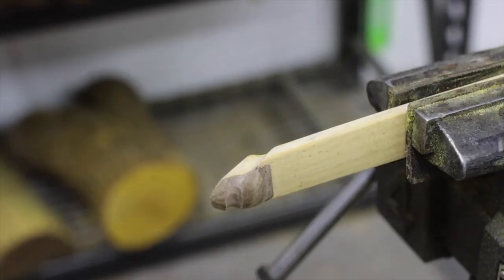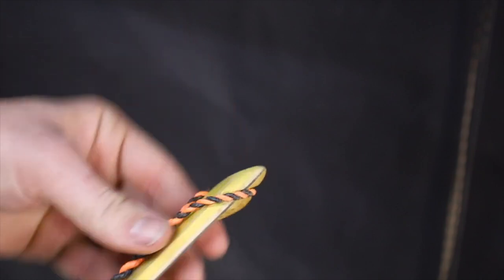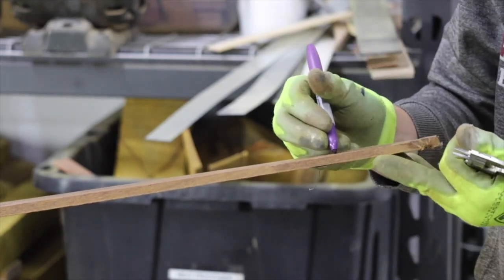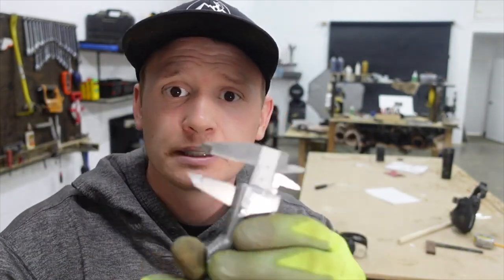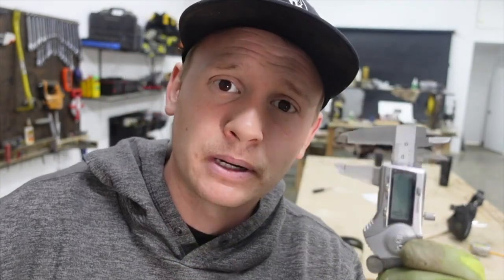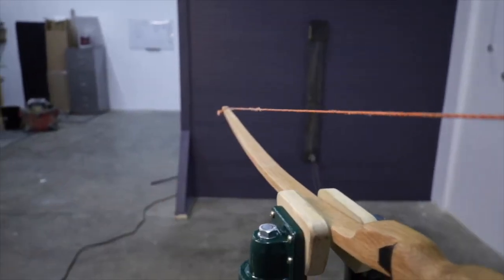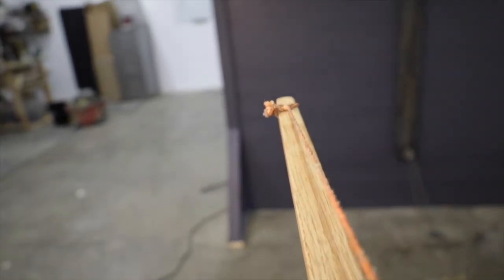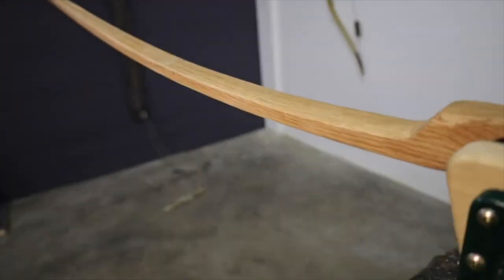Tricks To Fixing Limb Twist (Tillering Course ep 10)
Thanks for shopping at shatterproof archery, It keeps us going!
Instead of taking brand deals, we created our own brand.

Hand Tools I Use:

🛠 Scraper For bowmaking

1️⃣Kramers Main Camera
2️⃣ Kramers Favorite Lense
3️⃣ Gimbal For Smooth Footage
4️⃣ Great Value Camera Lights
5️⃣ Smaller mobile Light
6️⃣RGB light
7️⃣Strong Rolling C Stand
8️⃣ Heavy Duty Tripod
9️⃣ Second angle affordable Camera AKA Slow mo